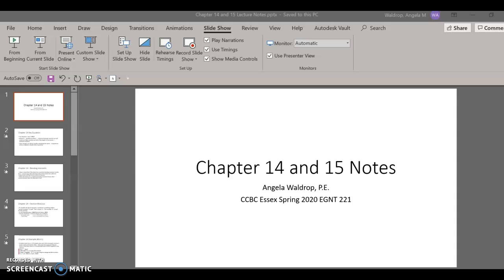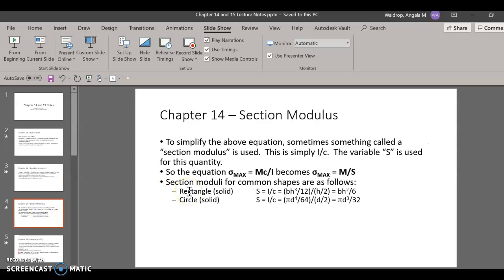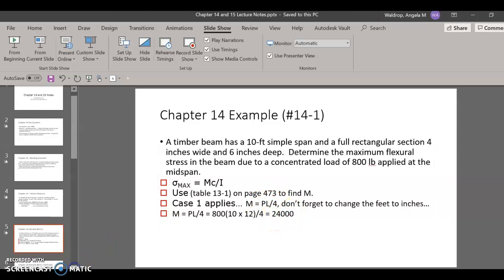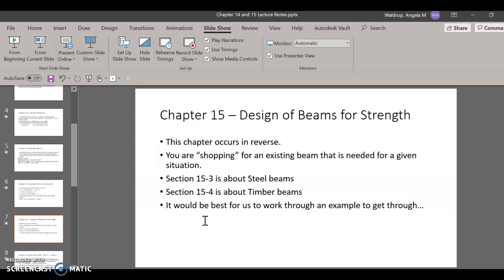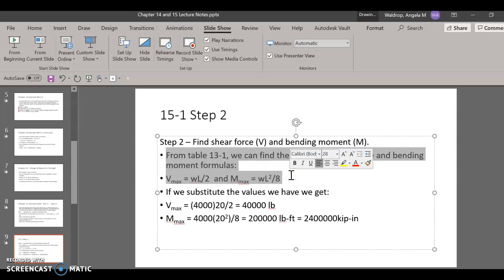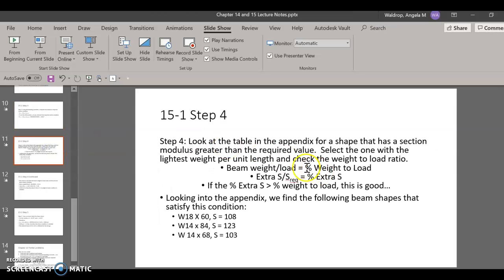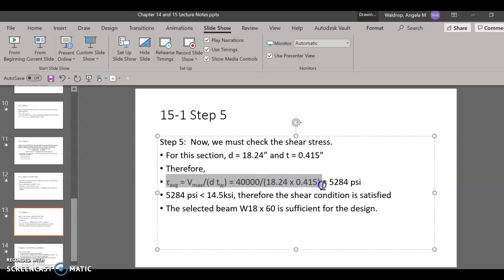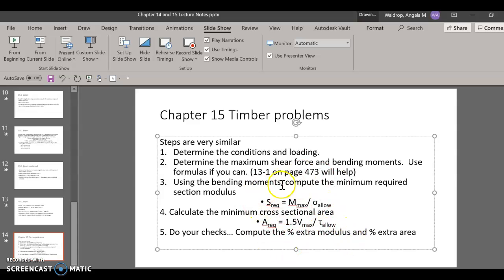EGNT 221 Chapter 14 and 15 Lecture Notes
This video will review some notes that I would normally review in our class meeting about chapters 14 (Stresses in Beams) and 15 (Design of Beam for Strength).